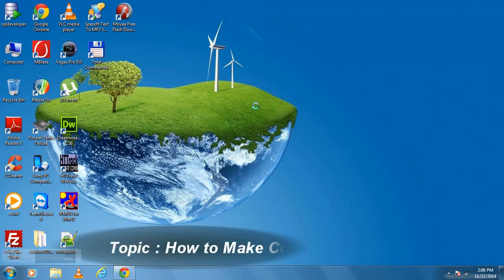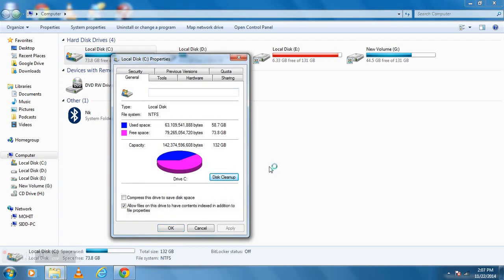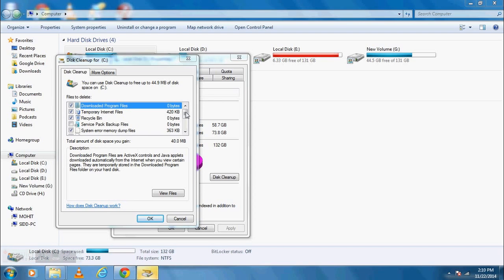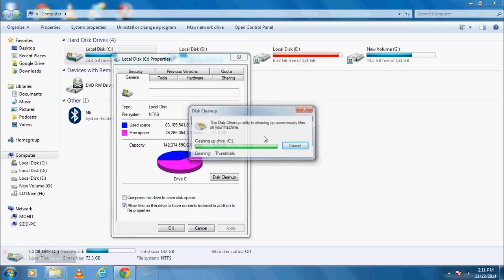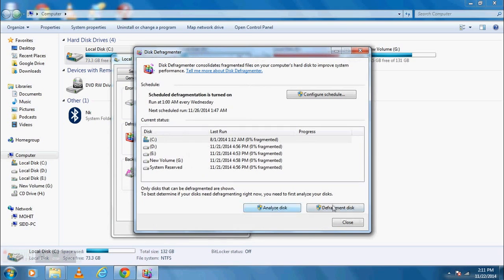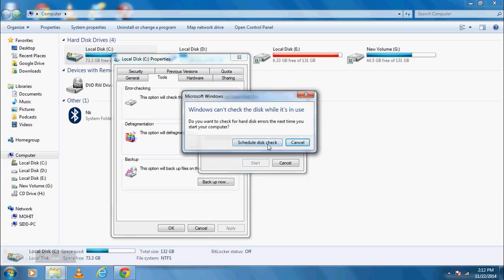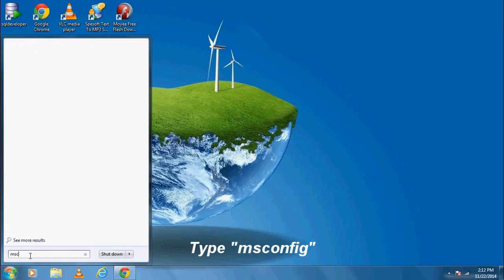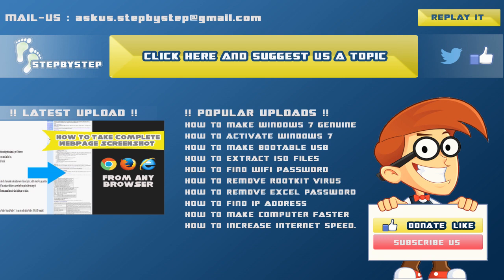How to speed up windows 7 - Tried and Tested !!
Fed up with slow computer speed? have you ever thought that why is my computer too slow? How can you speed up your windows 7 laptop?

Well, Here you will find all the answers to your questions.
This is the best video to increase your computer's performance. Below is the link to the video.

Steps Mentioned in the video are:

1. Disk Cleanup for clearing junk data and files.

Disk cleanup will remove all the temporary and unwanted data files from your computer.
which keeps your computer faster and healthy.

2. Defragmentation for proper utilization of memory.

Disk defragmentation is a very powerful way to speed up your computer.
Defragmentation takes around 5 to 6 hours to complete.
Your computer speed will surely increase by 100 times after using this.

3. Schedule your Disk Check for errors.

Various errors or bad memory sectors may also be there on your disk.
It is best to check it for those errors. Disk Checkup starts once your computer starts.
It will find all bad sectors and then repair it. This method will surely be going to make your computer faster.

4. By controlling windows startup programs.

It is possible that various unwanted applications and services run automatically during startup.
So using msconfig, you can stop unwanted services and programs to run automatically.
Which results in less consumption of the memory. So which directly affects your computer start-up speed.
You may feel 1000 times better performance by using this technique.

By following above 4 methods you can definitely speed up windows 7 performance.